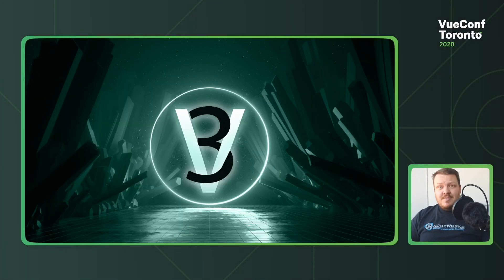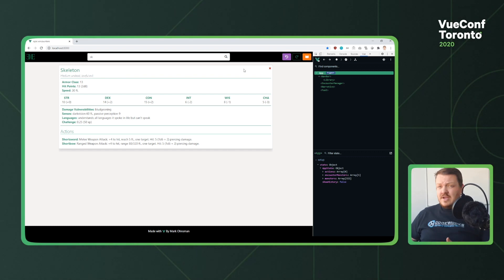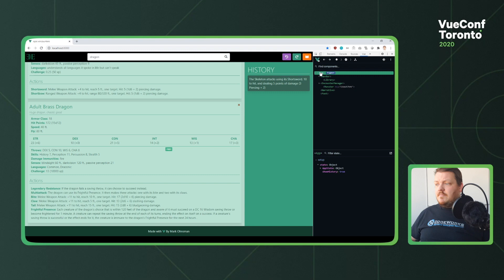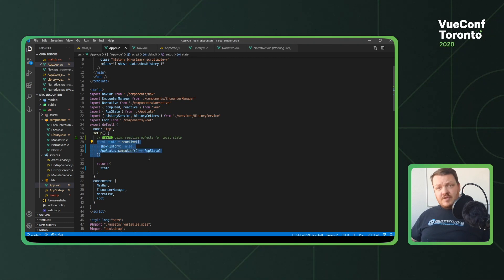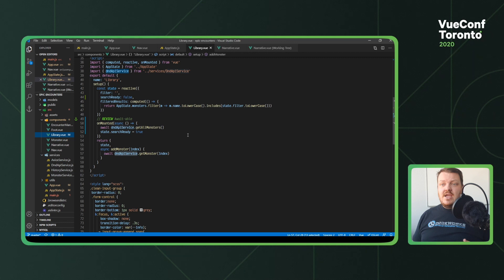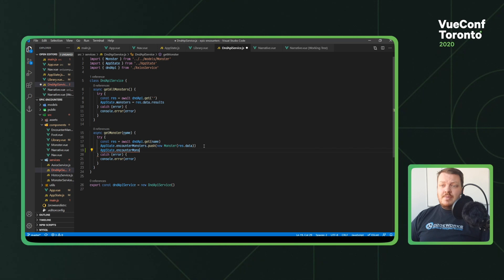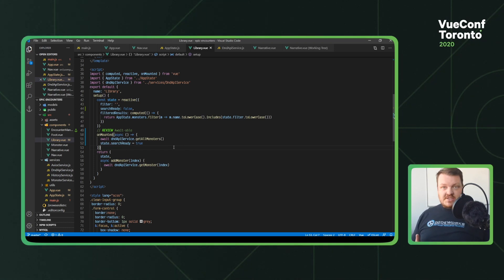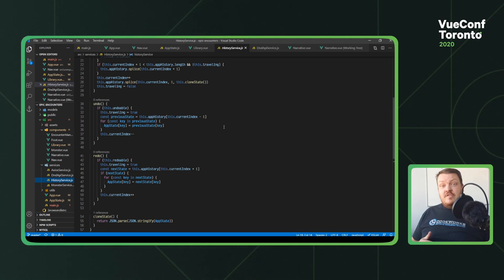Non-Trivial AppState - Mark Ohnsman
The new Reactive object has exposed an alternative way for us to consider state management. For years developers have been using the service pattern to encapsulate the business logic of their applications. Now more than ever we can take advantage of the Reactive objects to better implement this design into Vue.

In this talk I will show how utilizing the service pattern insures we maintain a separation of concerns, provides improved control flow of data throughout the application and ties into the power of the new Reactive objects within the Vue ecosystem. All this while we have a bit of fun delving into dungeons and facing off against dragons.